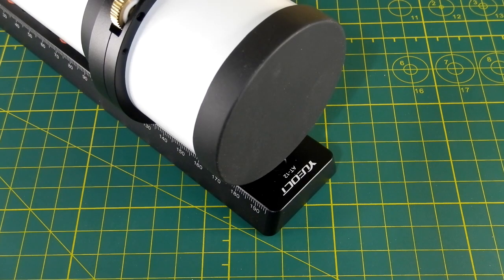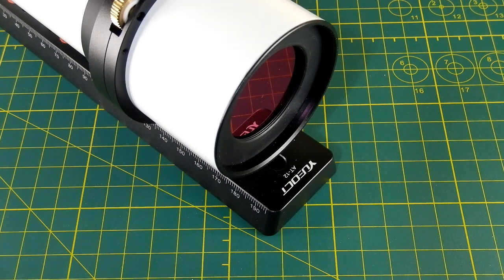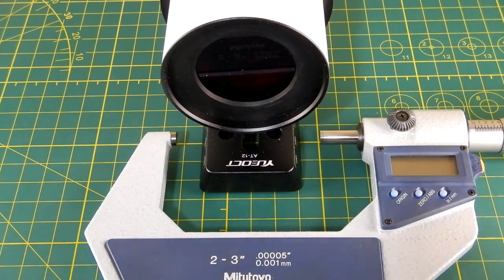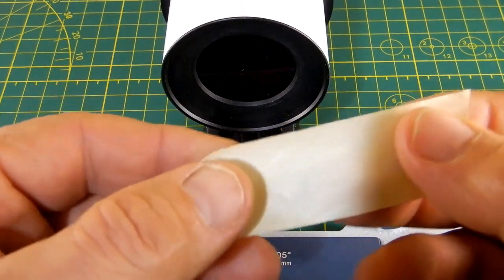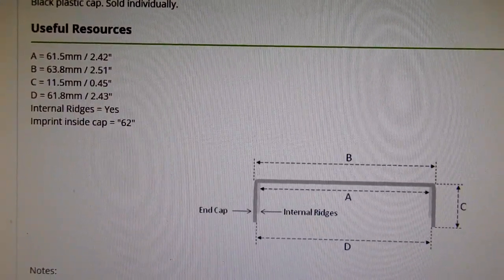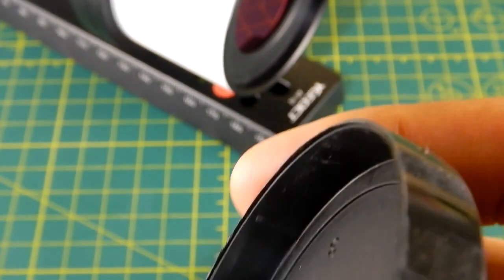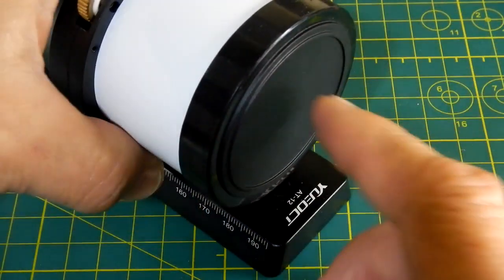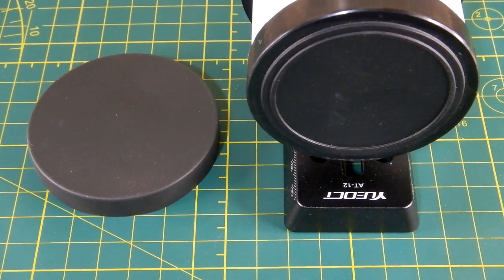Replacement Dust Caps for the Lunt 35mm & 40mm H-alpha Solar Telescopes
An alternative to the stock dust caps for the Lunt 35mm & 40mm H-alpha Solar Telescopes.